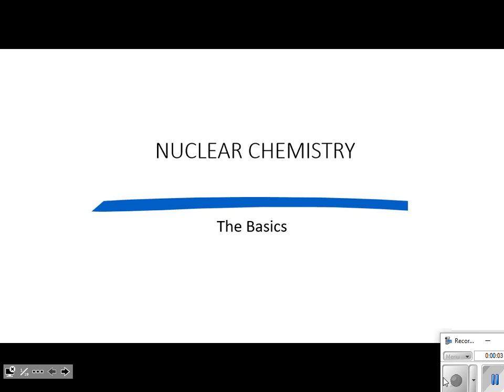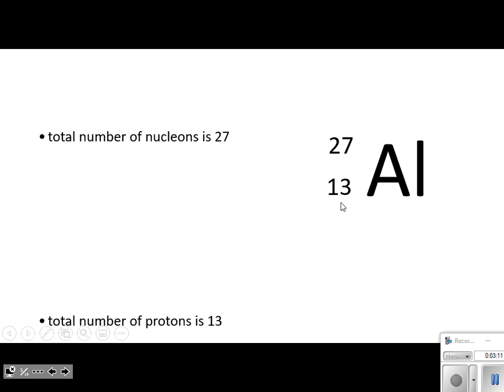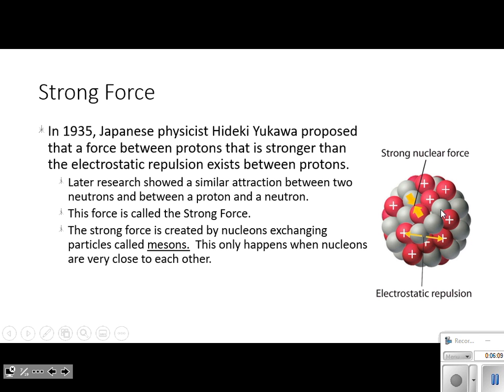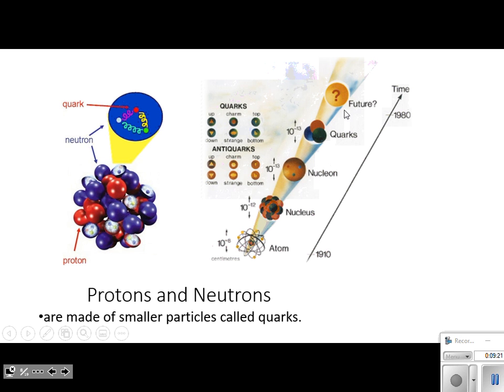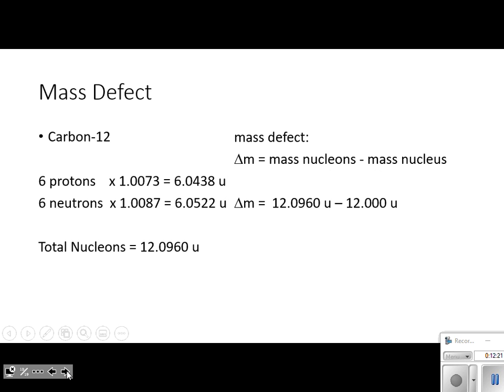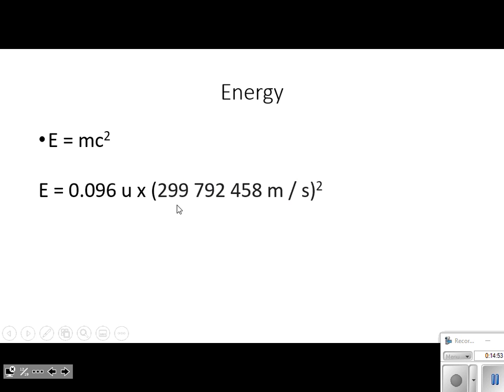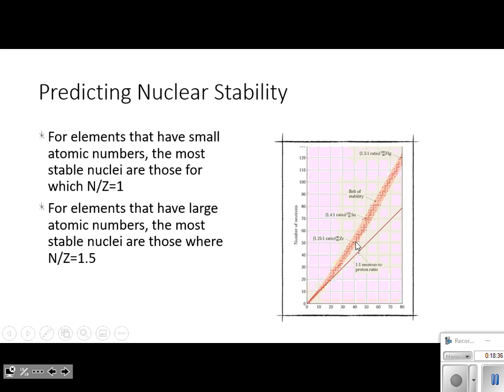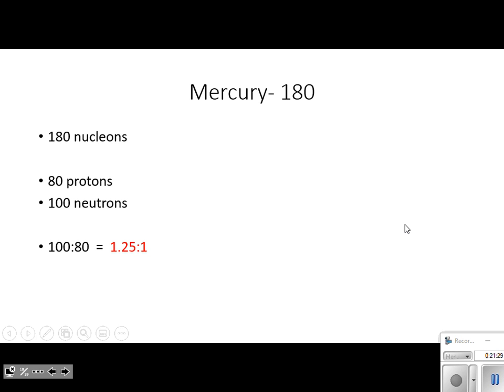Review Notes Nuclear Stability 2020